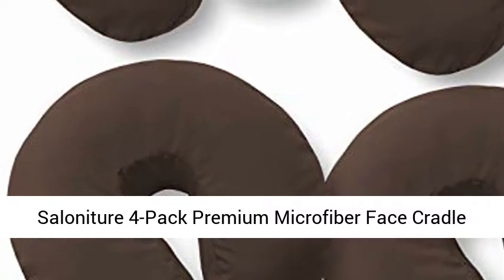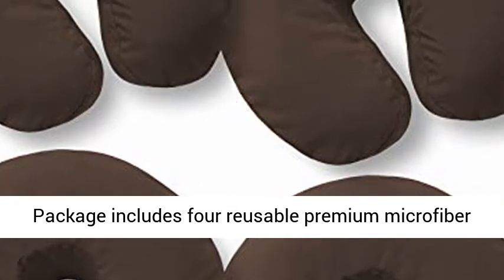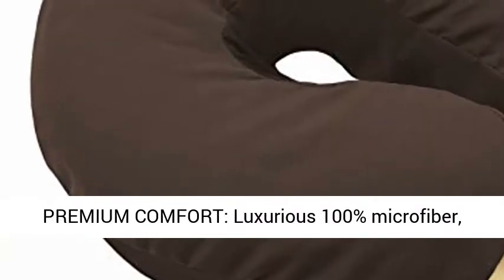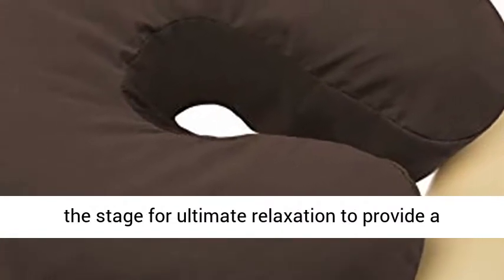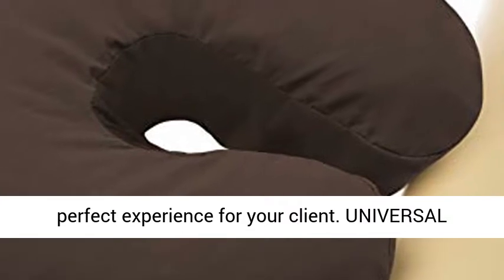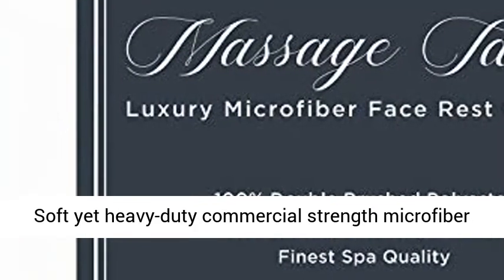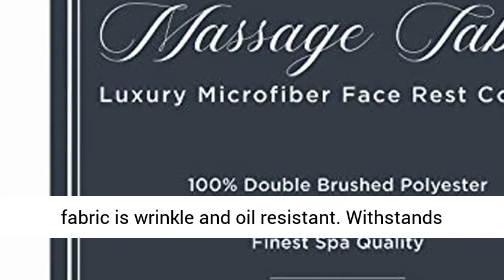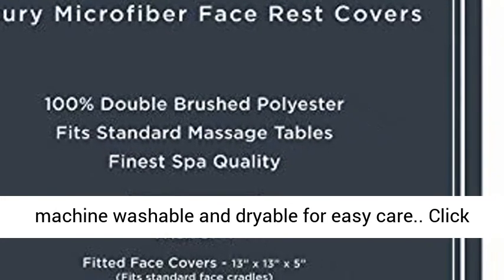Saloniture 4-Pack Premium Microfiber Face Cradle Covers - Ultra Soft Fitted Massage Table Cradle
Click here for the best price:

Saloniture 4-Pack Premium Microfiber Face Cradle Covers - Ultra Soft Fitted Massage Table Cradle Cover - Chocolate Brown

COST-SAVING 4 PACK: Package includes four reusable premium microfiber face cradle covers. Available in a wide variety of colors to match all Saloniture table linens.
PREMIUM COMFORT: Luxurious 100% microfiber, ultra-light material provides soft, silky, breathable comfort. This lightweight fabric sets the stage for ultimate relaxation to provide a perfect experience for your client.
UNIVERSAL SIZE: Sized to fit most standard crescent shaped massage table face cradles, these covers measure 13” x 13” x 5”. They slip on easily and stay in place with elastic edging. Each cover has a three-panel construction that allows it to fit snugly around the inside and outside of the massage table's face pillows.
DURABLE MATERIAL: Soft yet heavy-duty commercial strength microfiber fabric is wrinkle and oil resistant. Withstands repeated washings and resists pilling, with reinforced seams.
EASY CARE: Hypo-Allergenic and machine washable and dryable for easy care.